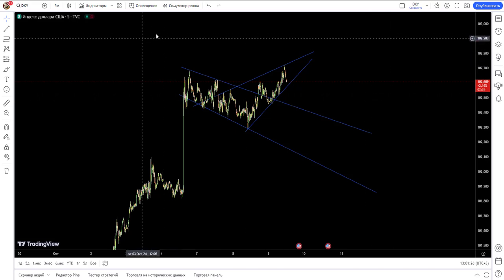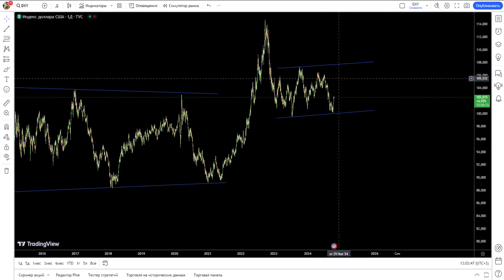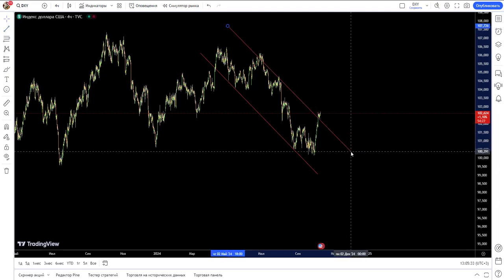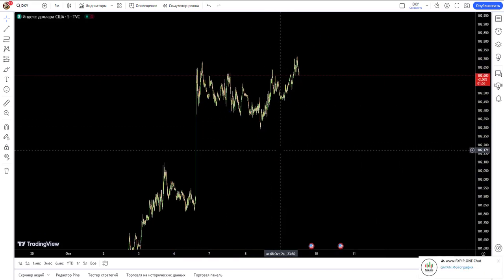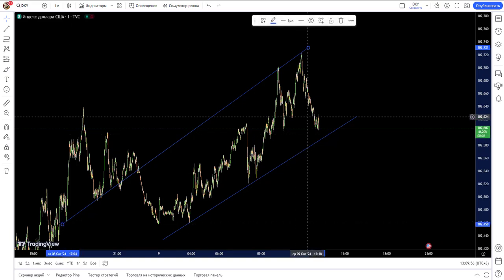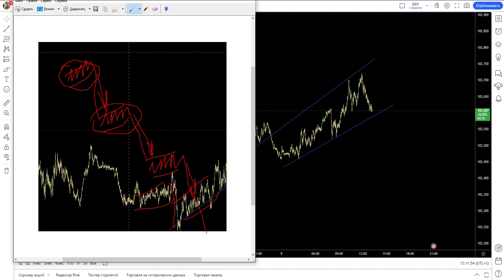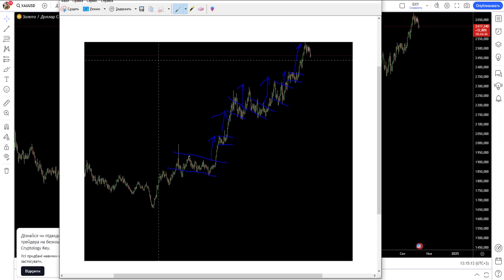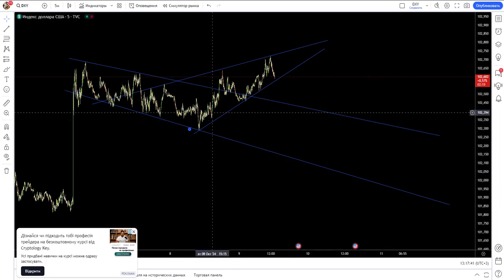How to paint Channels in Forex Trading